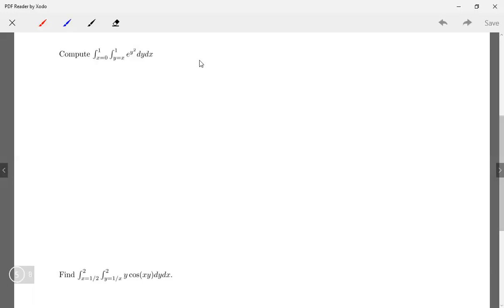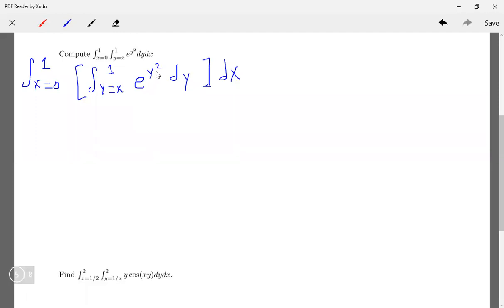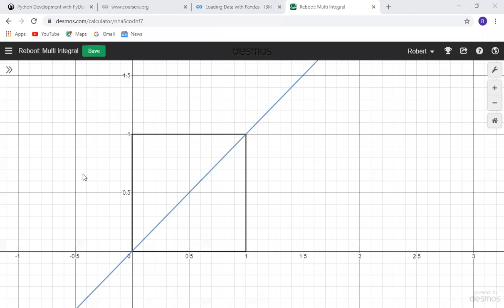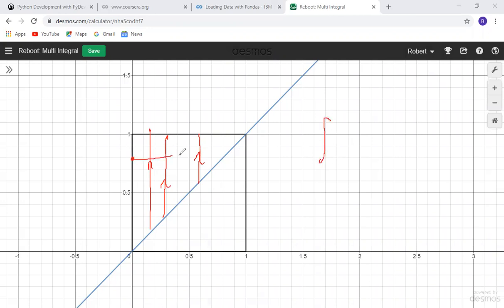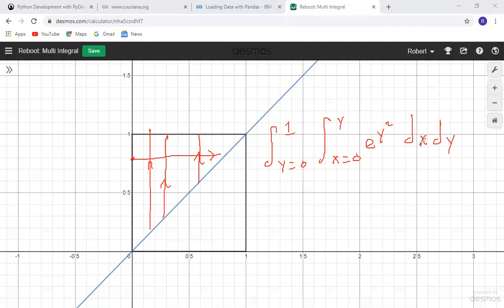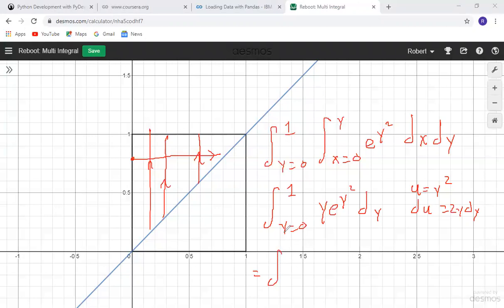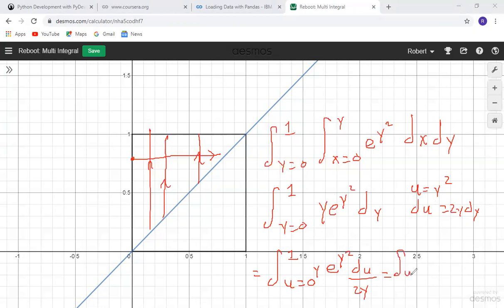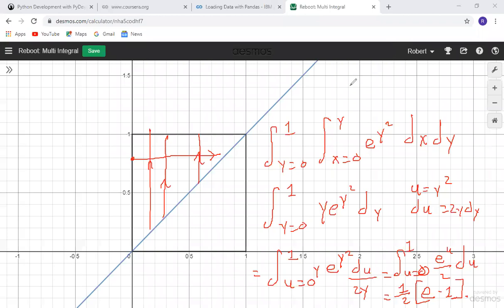Rob's 221 Lecture 29 Part 7